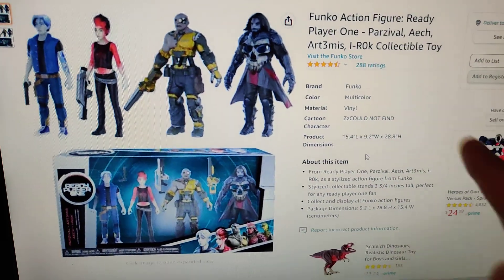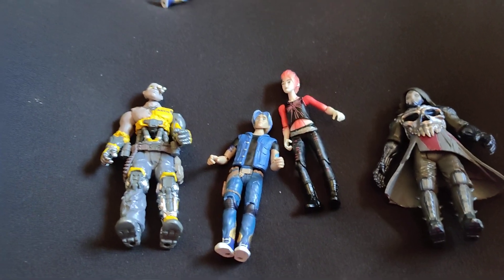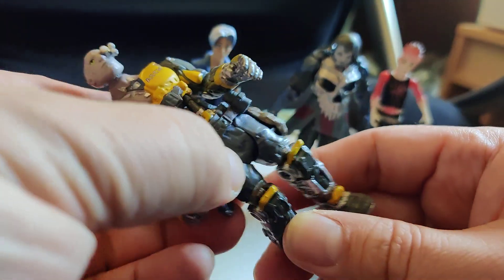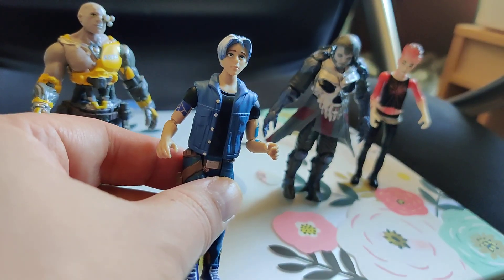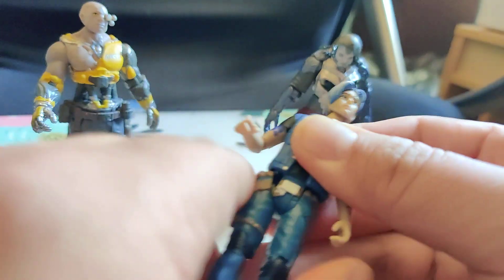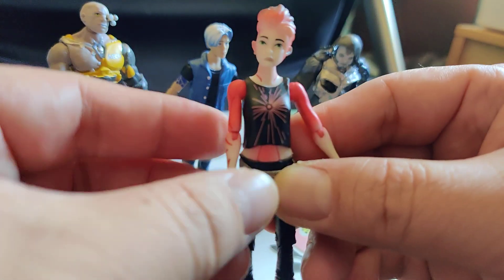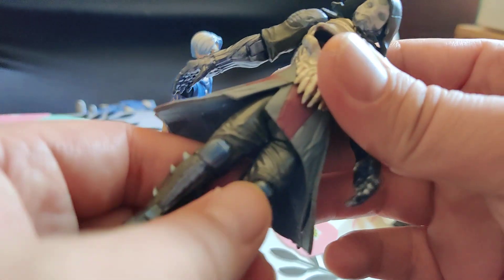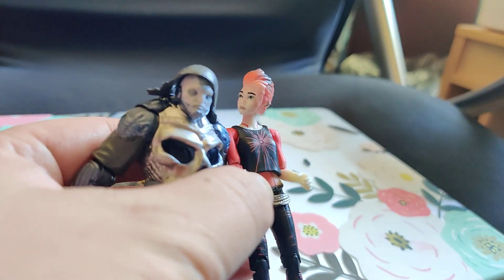my brother's old ready player one toy set that no one plays with